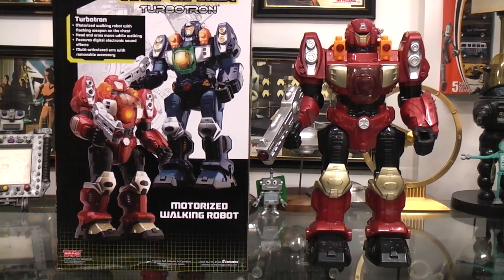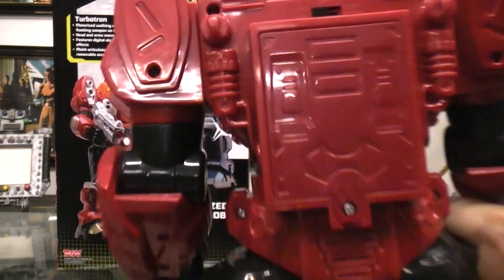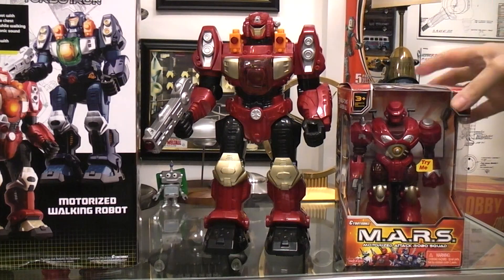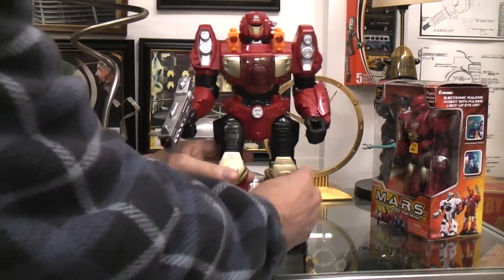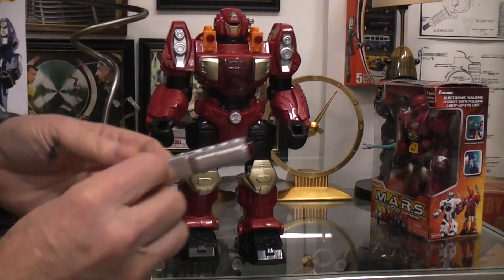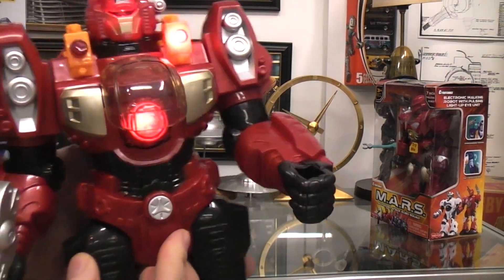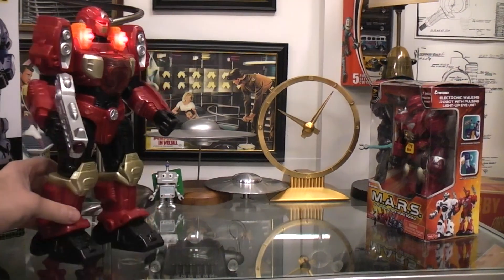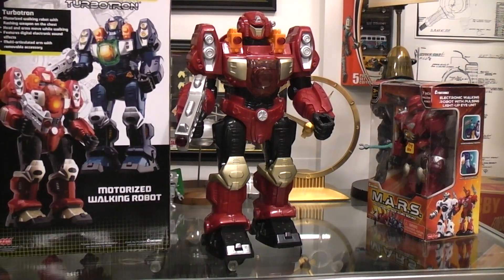M.A.R.S. Turbotron "midsize heel-toe-shuffle" walking robot. 2008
Sub for more vintage robot videos.
Explore the Robothut channel for 100's of vintage robot video's.